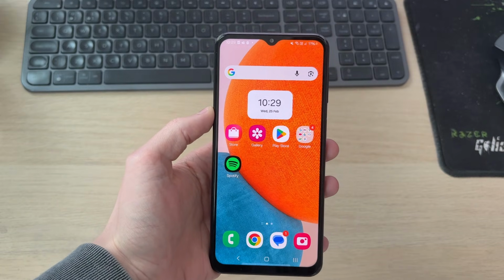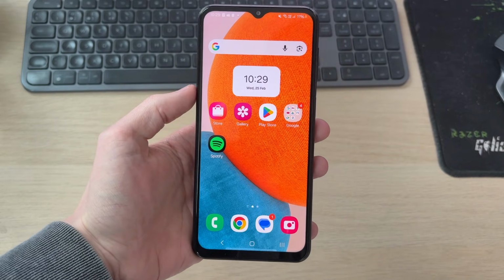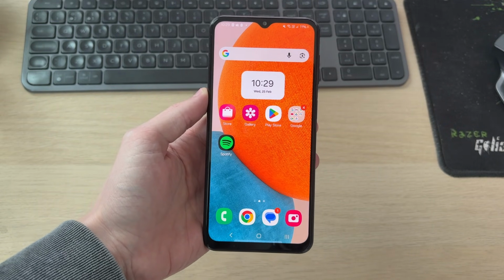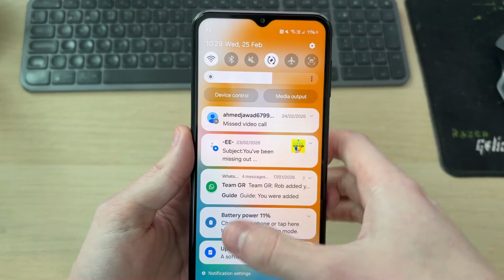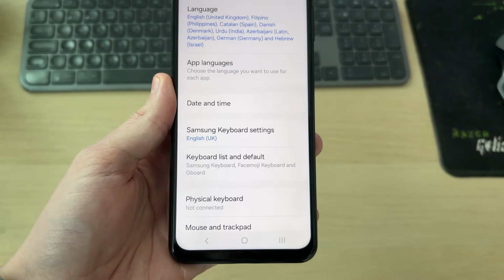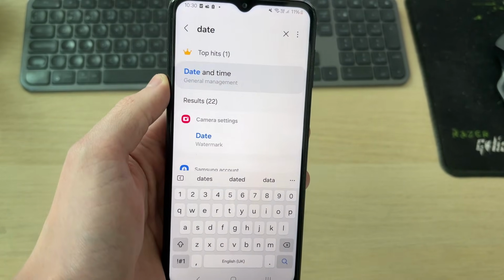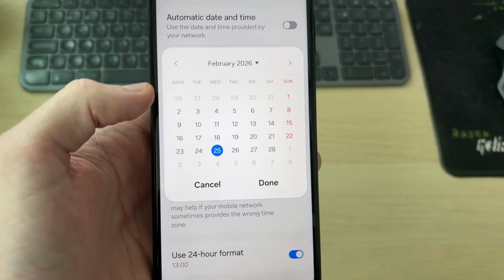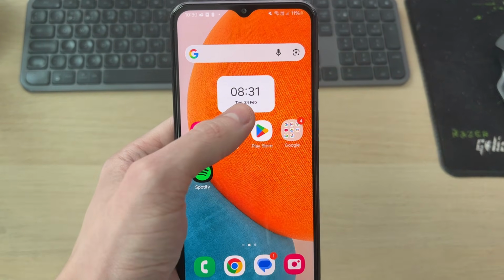How To Change Date and Time On Android Phone Samsung - Step By Step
Learn how to change date and time on android phone samsung in this video.

GuideRealm